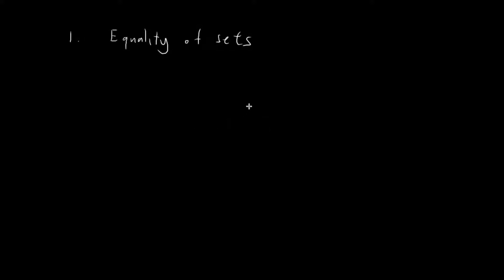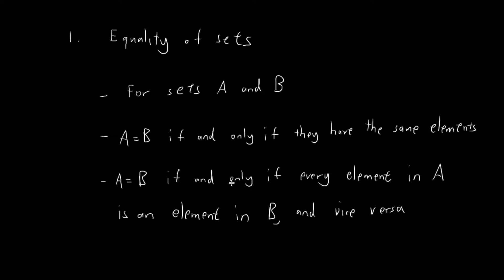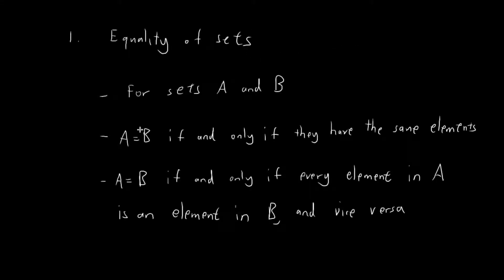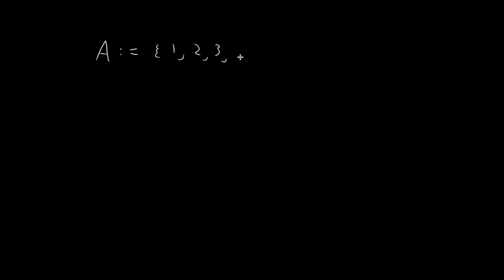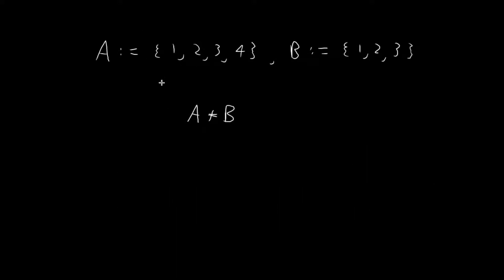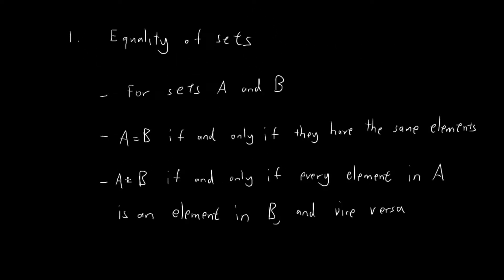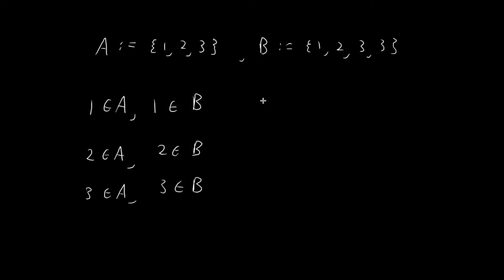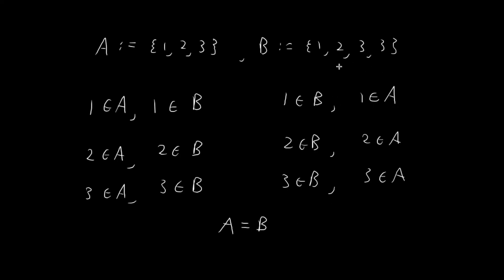Equality of Sets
Check the description below for additional remarks:

REMARKS:
1. I've included two verbal definitions of set equality in the video.

The first one was A = B if and only if A and B 'have the same elements'.

The second one was A = B if and only if 'every element in A is also an element in B, and vice versa'.

These are the two most common descriptions I found from university level textbooks. More informal texts prefer the first definition, and more formal texts prefer the second.

The second one is better since it's more precise. However, I still included the first informal definition because it's easier to understand.

2. Set equality is formally laid out in the 'axiom of extensionality' in axiomatic set theory. The second definition (the more precise one) in the video is pretty much the same thing, expressed in words and with a few less logical quantifiers.

Another way to state the definition verbally is to state that 'a set is determined by its extension', but as in the words of Halmos, this description has 'greater pretentiousness and less clarity'. The point is that a set is uniquely determined by its elements. As long as two sets have the same elements, then they are the same thing.

3. You can understand set equality visually using Venn diagrams. If a circle in a Venn diagram represents a set, then two sets that are equal represent perfectly overlapping circles. This captures the idea that 'every element in A is also an element in B, and every element in B is also an element in A', which is the crux of set equality.

4. You can try to verify that set equality is reflexive, symmetric and transitive. Here's an informal description. For sets A, B and C, A has the same elements as A and thus A = A (reflexive); if A and B have the same elements then B and A also have the same elements (A = B implies B = A and vice versa, hence equality is symmetric); if A = B and B = C, then A and B have the same elements and B and C have the same elements, then A and C have the same elements and thus A = C (transitive).

5. Because two sets are equal as long as they have the same elements, we see that a set is an unordered collection of objects. That's why it's rather meaningless to say things like 'the first element of a set' or the 'fifth element of a set', because a set does not know what a 'first' or 'fifth' element is.

0:00 - 0:45 Definition
0:45 - 1:54 Example 1 (order does not matter)
1:54 - 2:45 Example 2 (unequal sets)
2:45 - 4:41 Example 3 (repetition does not matter)